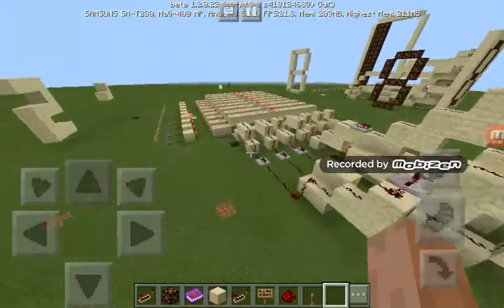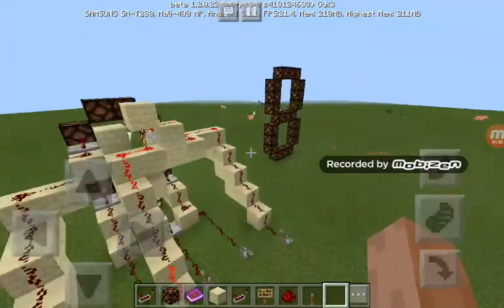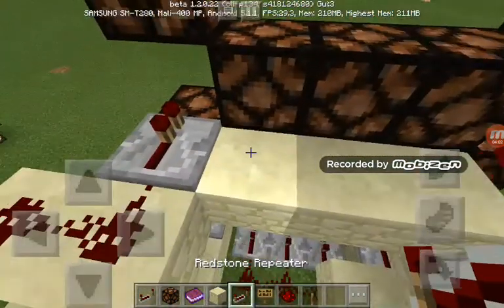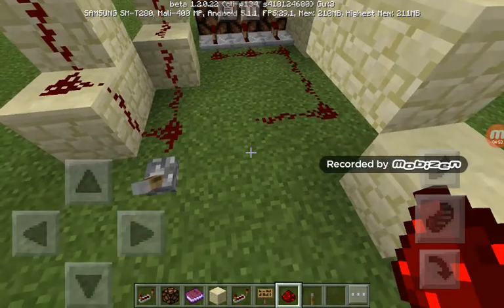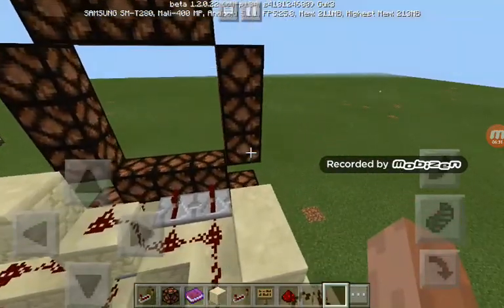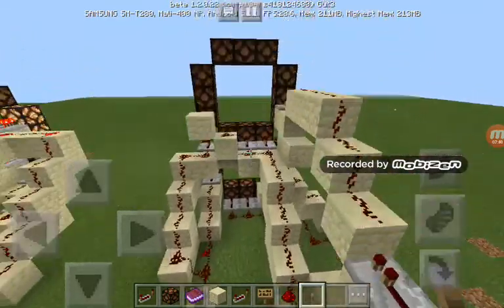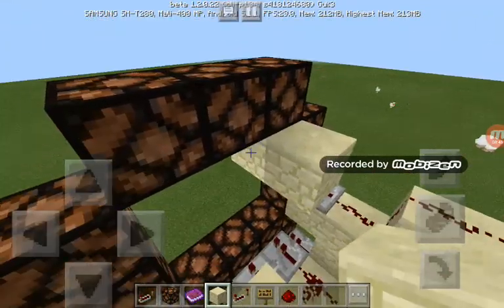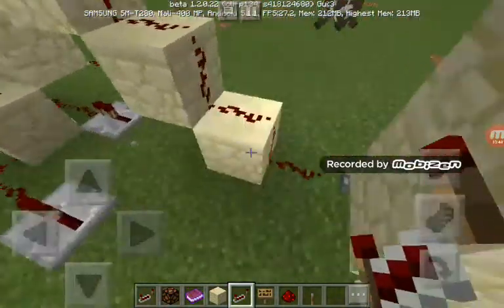How to make a simple redstone computer in mcpe part 1 of 3